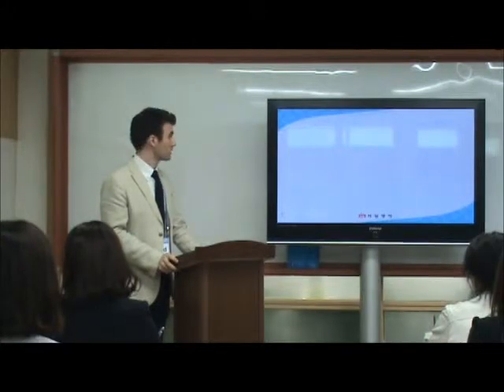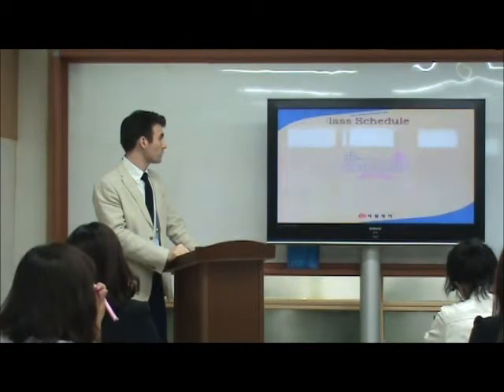Understanding Seoil English 1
원어민교사교육 서일어학원